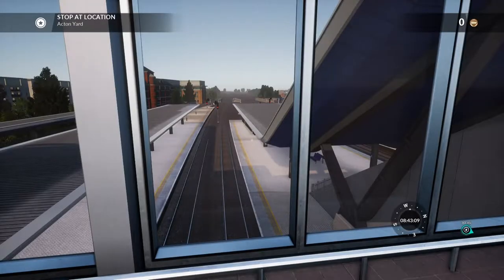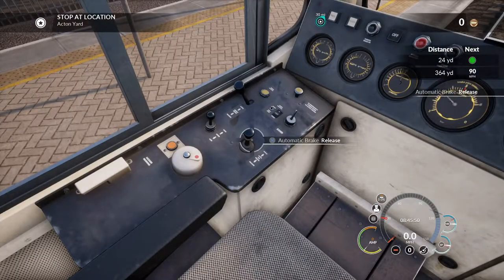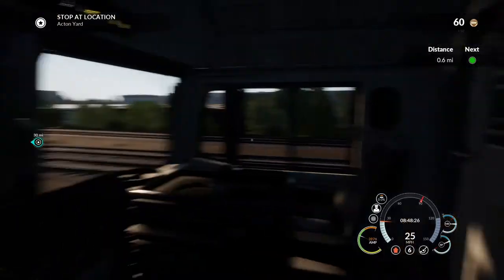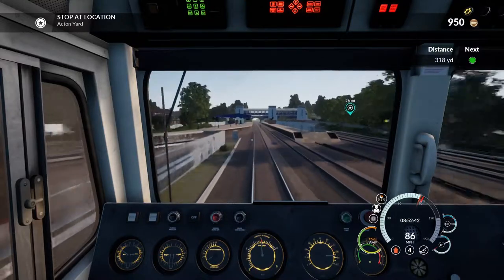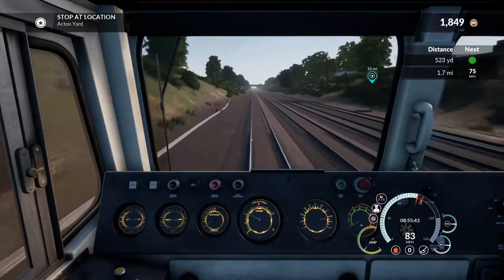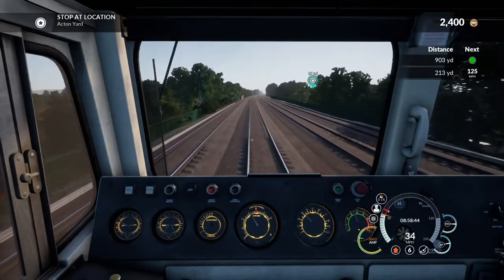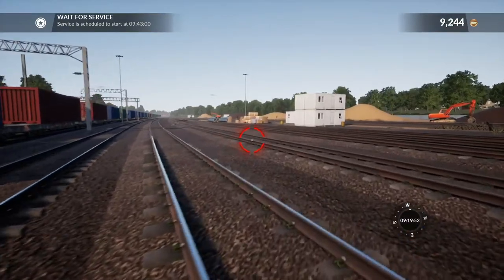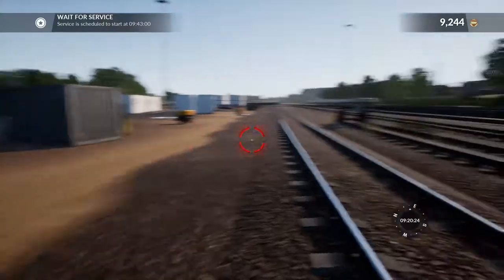Taking On The Freight Train To London (TSW)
Train Sim World Great Western Express gameplay